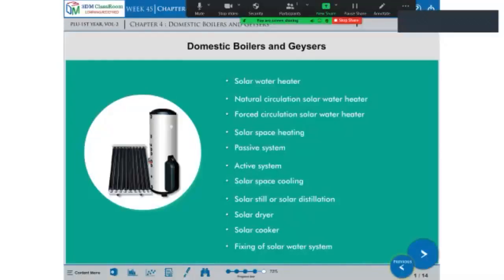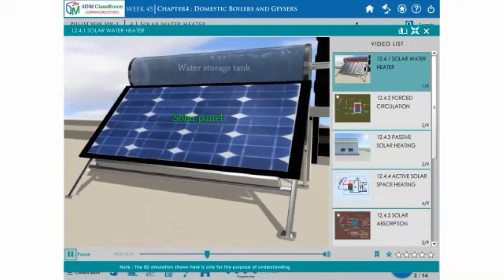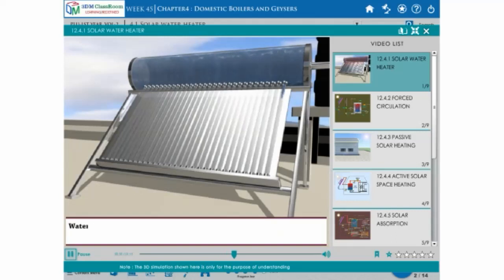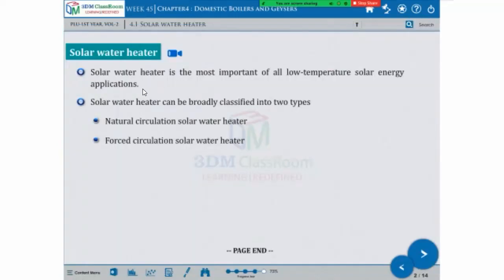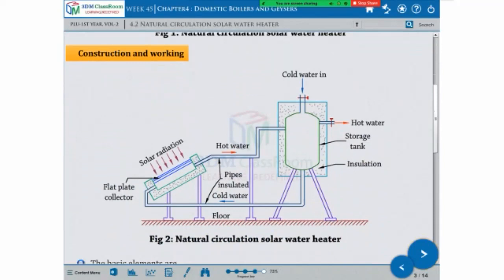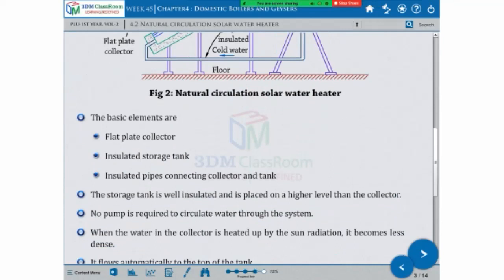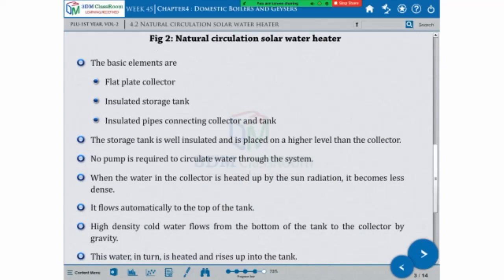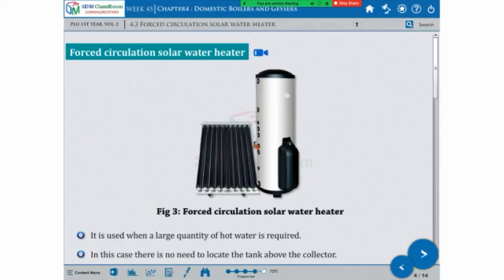Solar water heater1